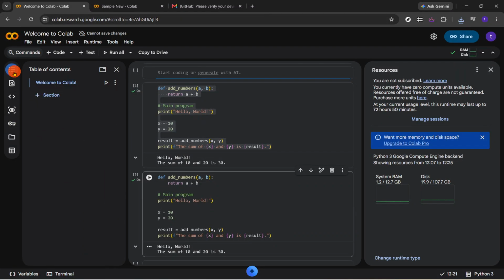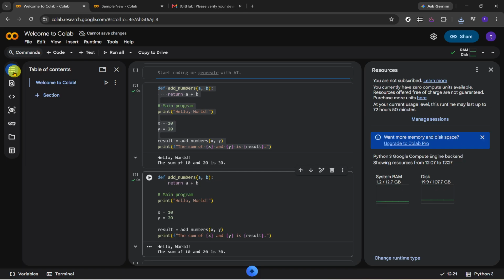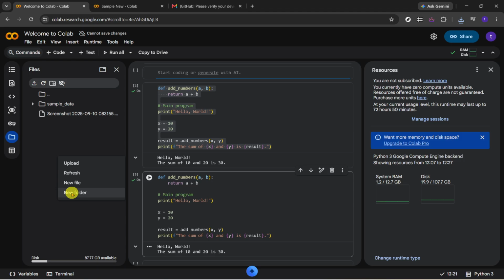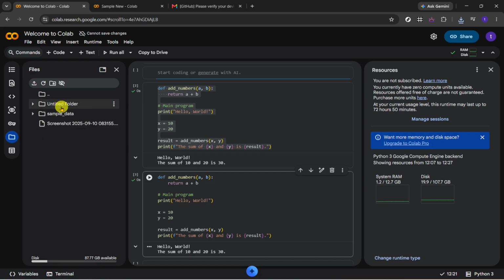How To Create Folder In Google Colab (2026) (Complete Guide)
Learn how to create a folder in Google Colab with this easy step-by-step tutorial. This video shows you how to create a folder in Google Colab, organize your files, and manage your project folders more efficiently. This Google Colab tutorial 2026 is beginner-friendly and simple to follow.